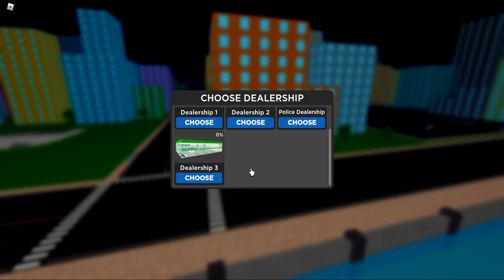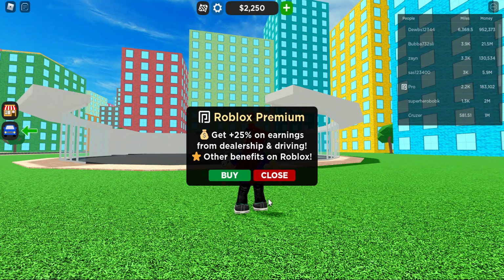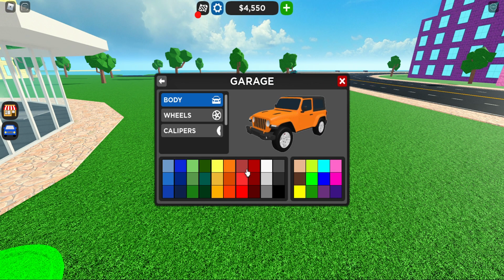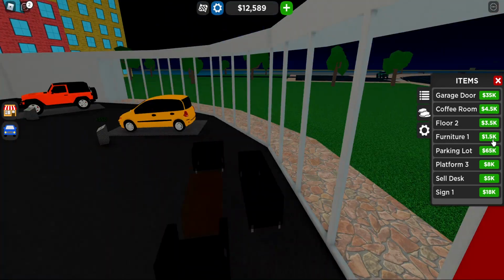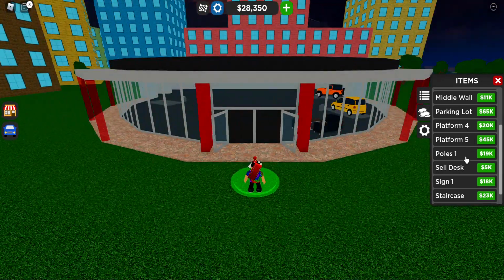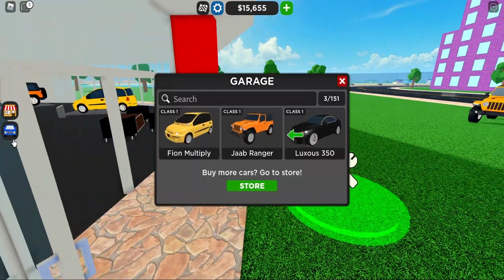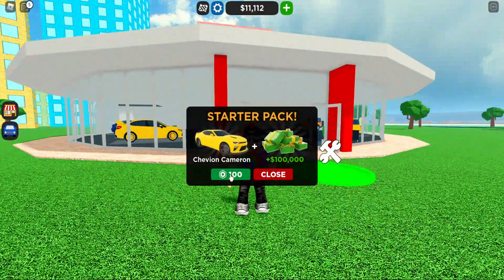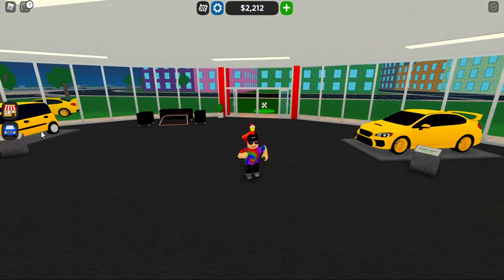Roblox Dealership tycoon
join me as I play Roblox dealership Tycoon and make my own car dealership